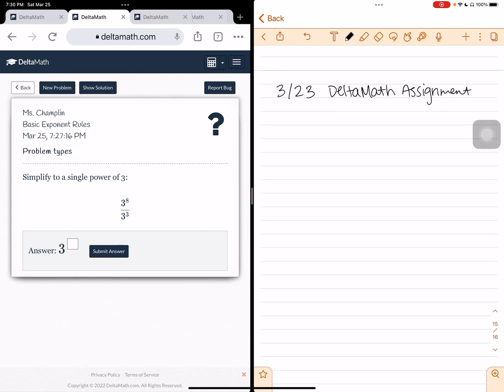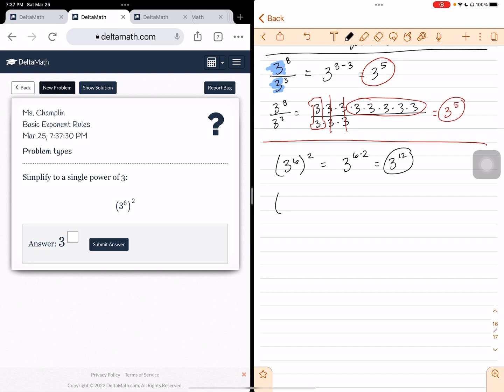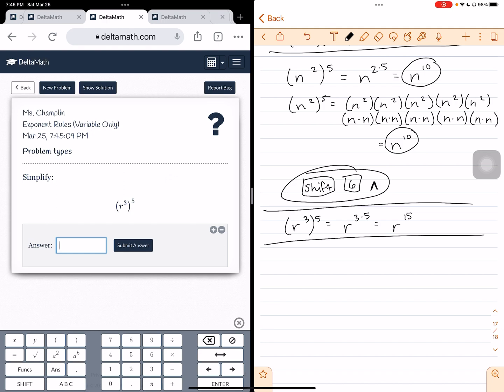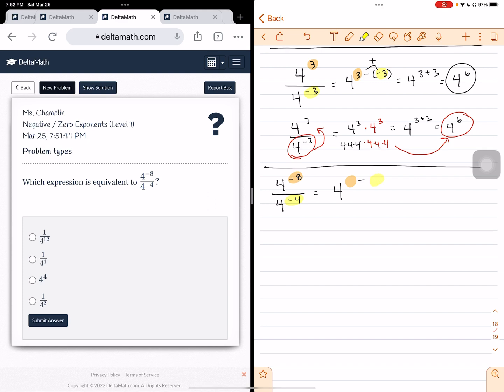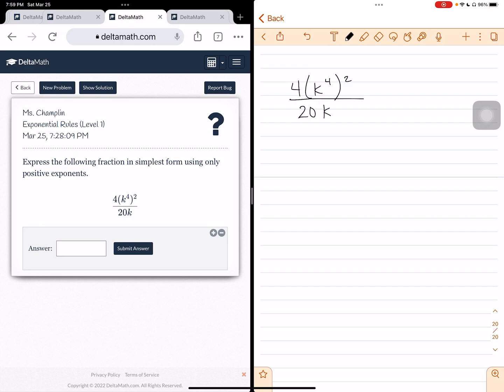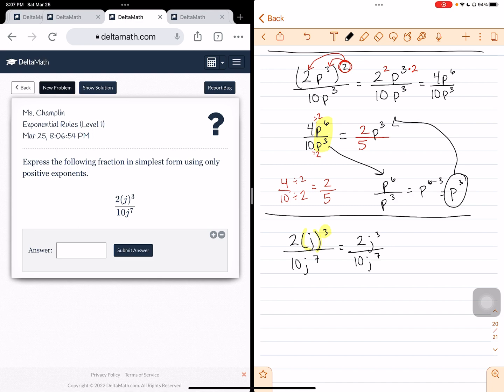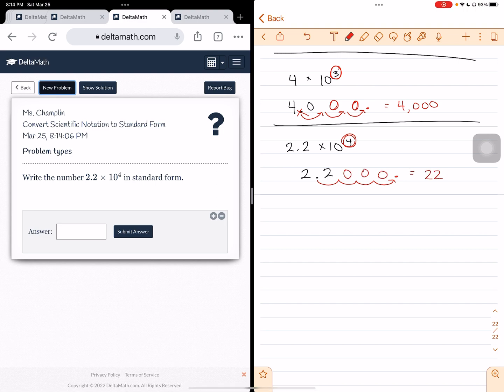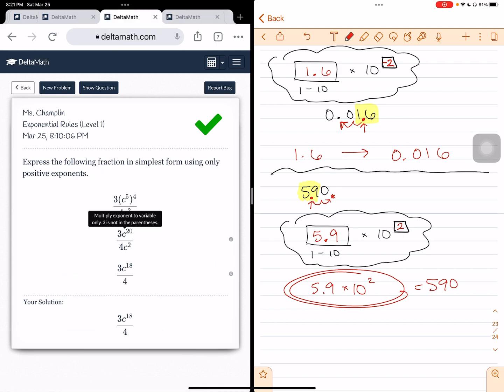3/23 DeltaMath Assignments: Exponent Properties & Scientific Notation